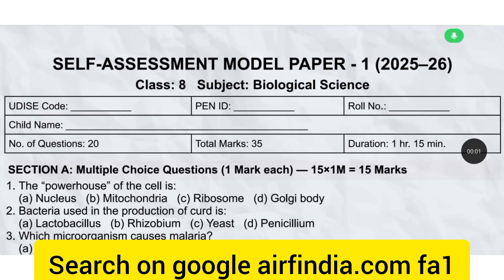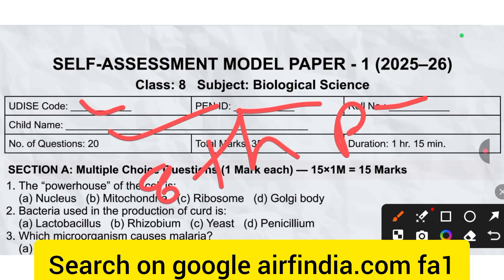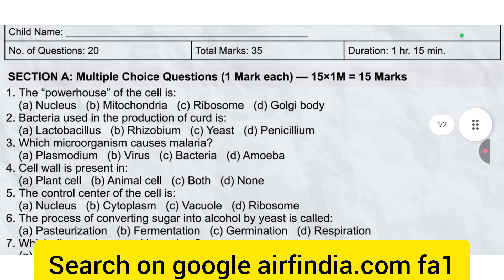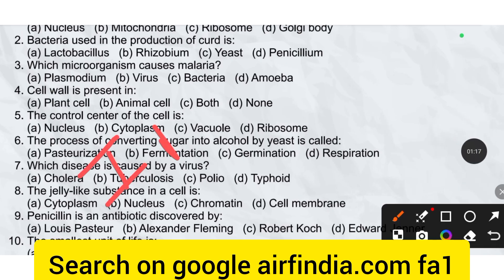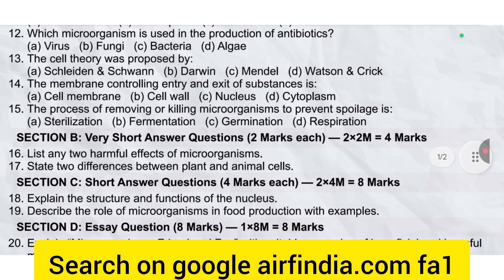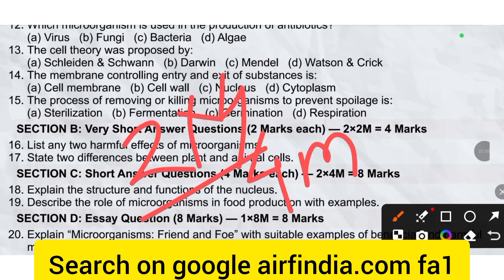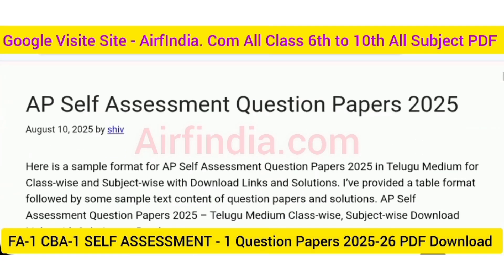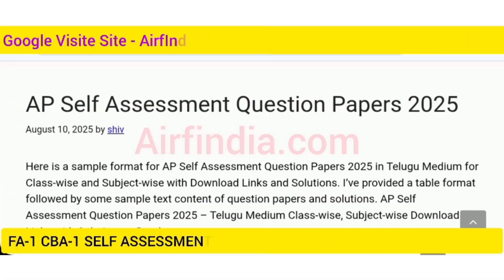8th Class Biological Science Self assessment 1 Question Paper 2025-26 | AP FA1 8th Biology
8th Class Biological Science Self assessment 1 Question Paper 2025-26 | AP FA1 8th Biology